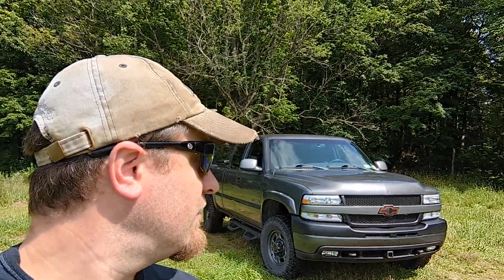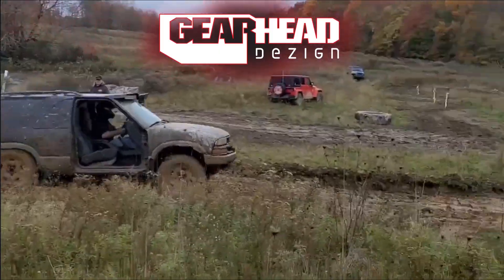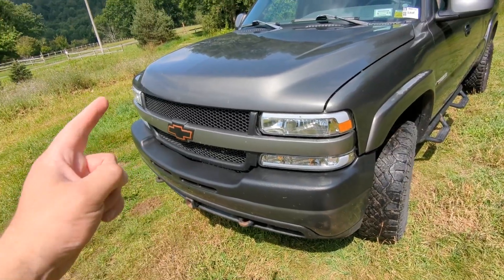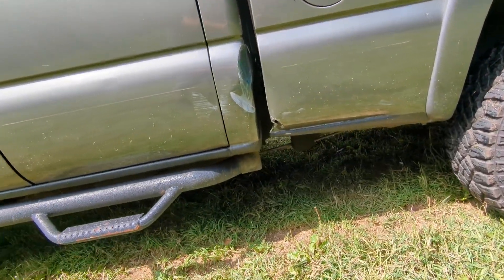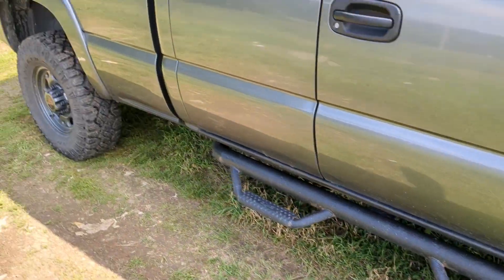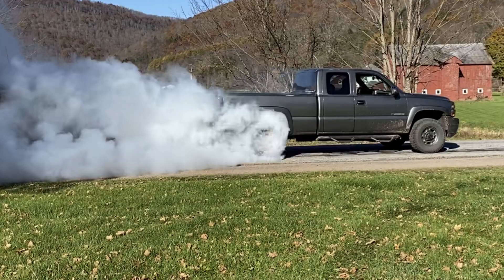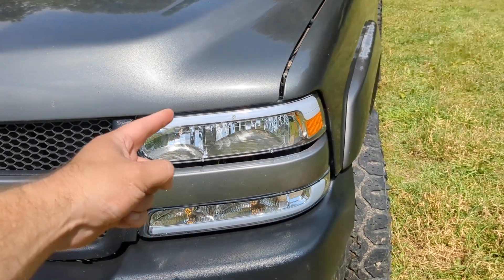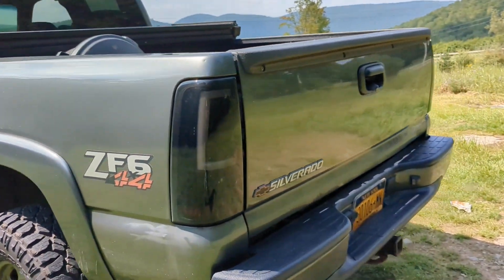Won +$5000 - fighting for real value on totaled Silverado BBC 6spd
The whole process took months, but I reached an agreement with my insurance on my (barely) wrecked Silverado. They tried to lowball me on value, but I hired an insurance consultant and they fought for a much better outcome. Truck was valued at $10,990 instead of the $5800 they originally told me. I keep the truck and they sent me a check for about $7800. I'd recommend them to anyone: